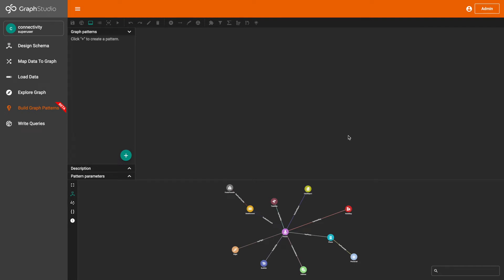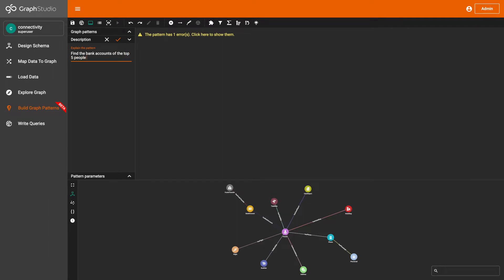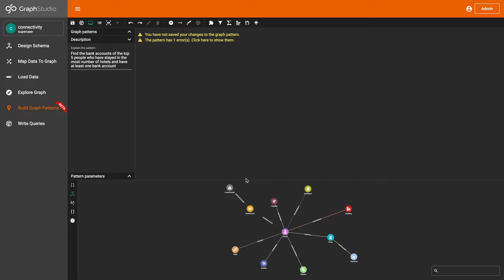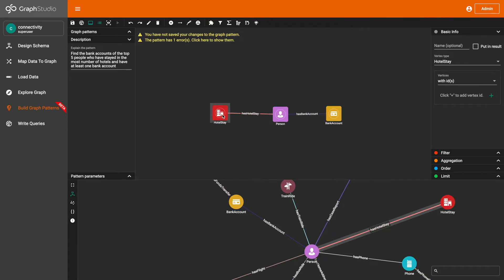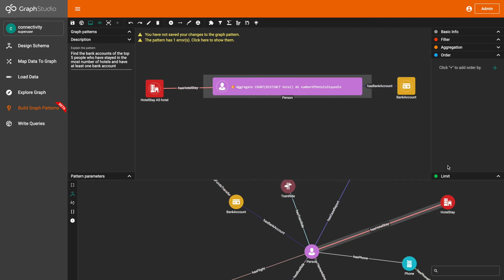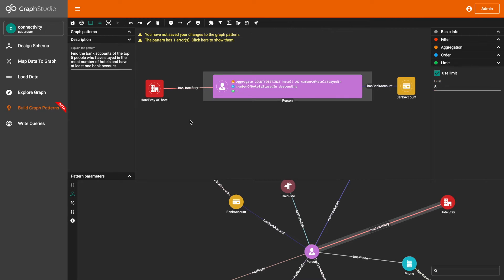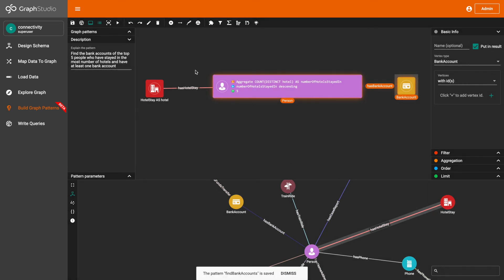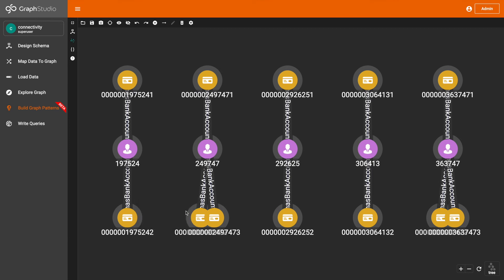TigerGraph Visual Query Builder Demo: Social Graph - Find Bank Accounts